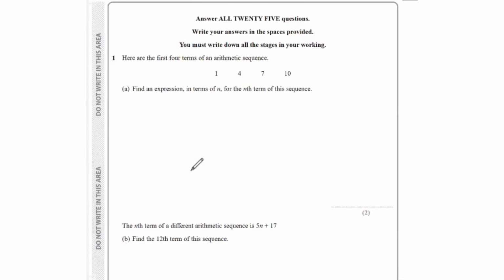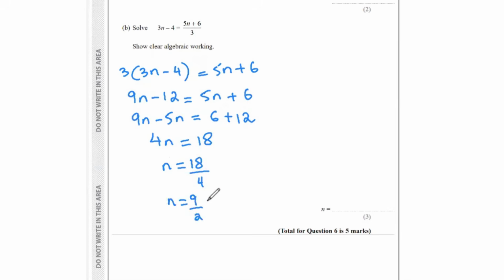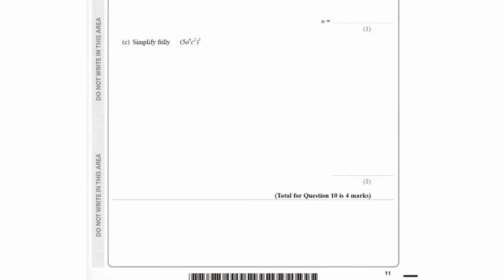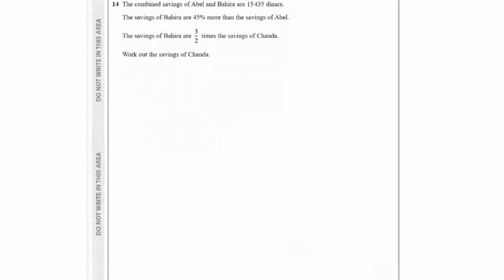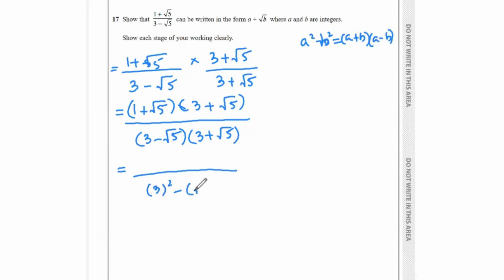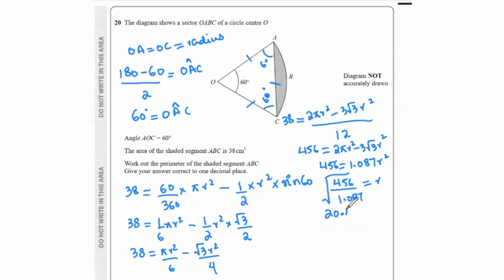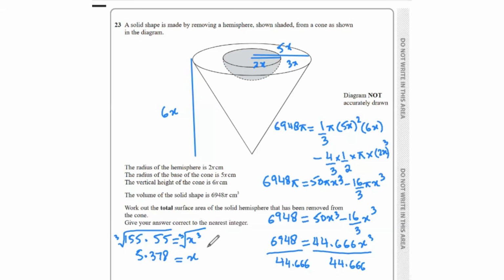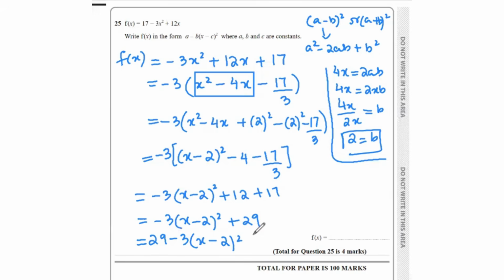IGCSE Edexcel Maths A | Higher Paper 1 4ma1/1h | May June 2024 |Walkthrough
Time Stamps:
00:00 - Q1- Arithmetic Sequences
01:58 - Q2- Probability
04:10 - Q3- Highest Common Factor (HCF)
05:47 - Q4- Percentages
07:01 - Q5- Angles in a Polygon
09:07 - Q6- Expanding Brackets and Algebraic Fractions
11:05 - Q7- Set Notation and Venn Diagrams
16:22 - Q8- Pressure
17:50 - Q9- Standard Form
20:49 - Q10- Indices
23:05 - Q11- Pythagoras Theorem and SOHCAHTOA
26:00 - Q12- Factorizing Quadratic Equations and Simplifying Algebraic Fractions
30:29 - Q13- Probability Tree Diagram
32:43 - Q14- Fractions and Percentages Word Problem
35:36 - Q15- Functions, Domain Restriction and Inverse Function
38:48 - Q16- Combined Probability and Conditional Probability
42:00 - Q17- Surds, Rationalizing the Denominator
45:19 - Q18- Differentiation
48:00 - Q19- Sine Rule and Cosine Rule - Trigonometry
50:55 - Q20- Sectors and Area of Shaded Segments
55:43 - Q21- Transformation of Functions
57:28 - Q22- Histograms
1:01:29 - Q23- Mensuration
1:06:18 - Q24- Sum of Arithmetic Sequences and Polygons
1:12:12 - Q25- Completing the Square